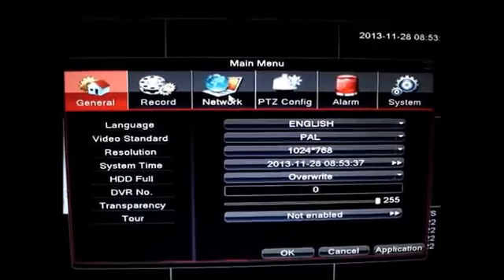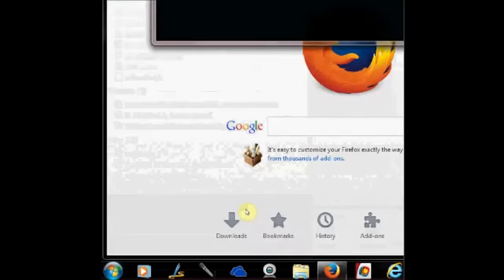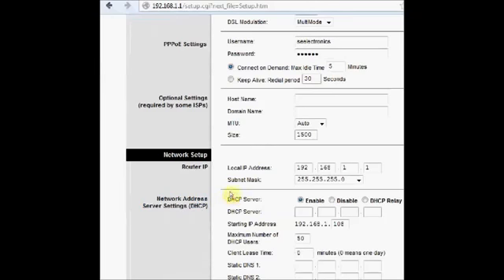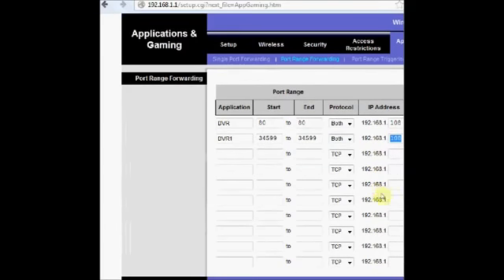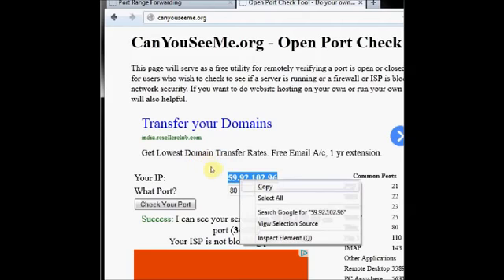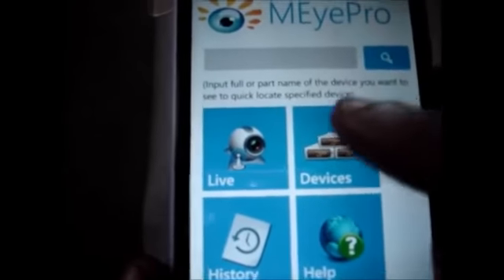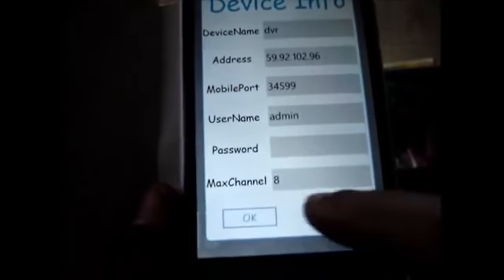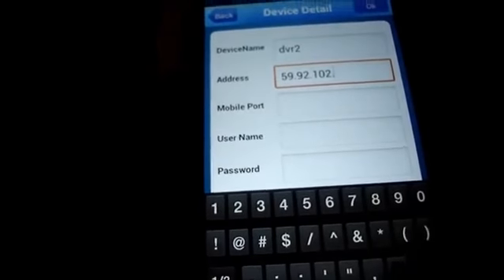كيفيه توصيل الكاميرات بالدي في ار شركه نظم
شركه نظم لتلركيب الكاميرات بالشارقه  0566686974